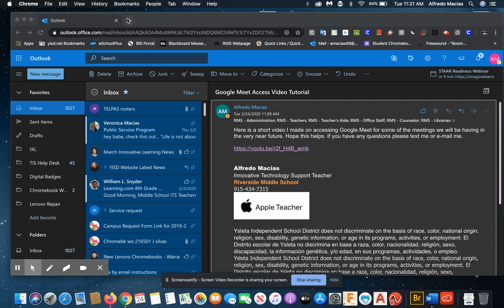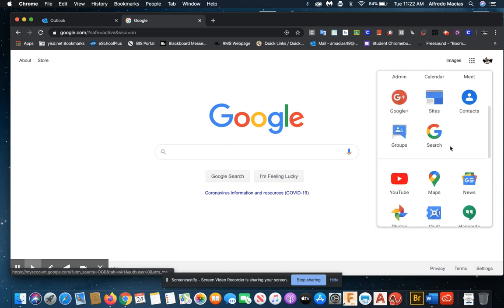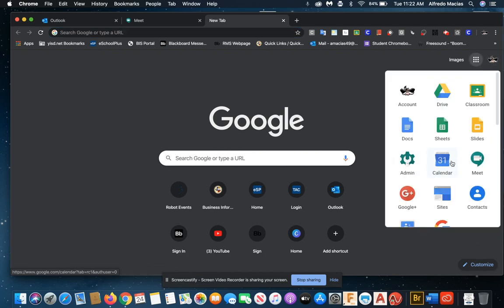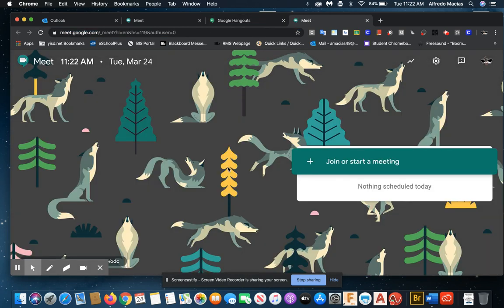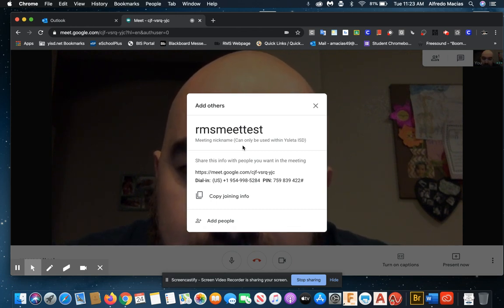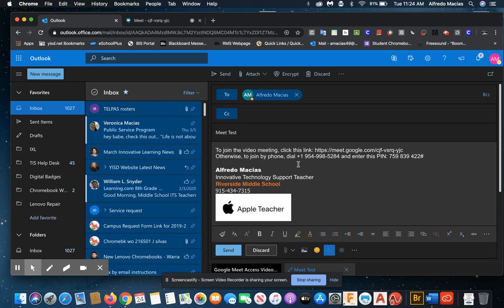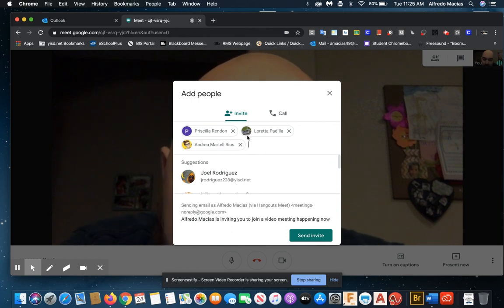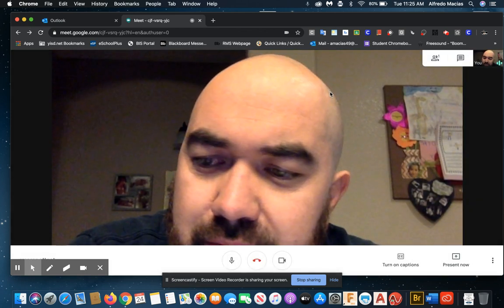RMS Google Meet Create Meeting